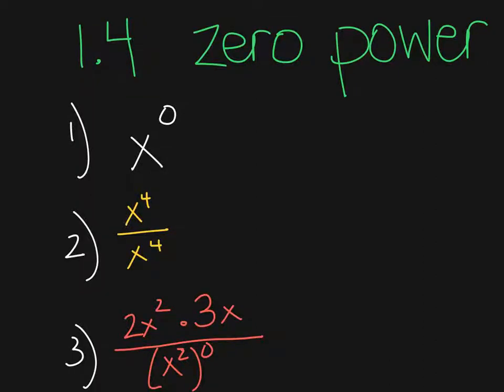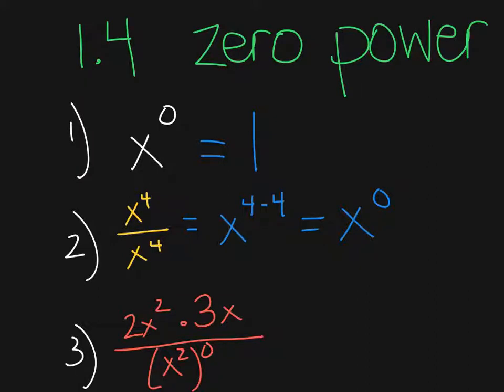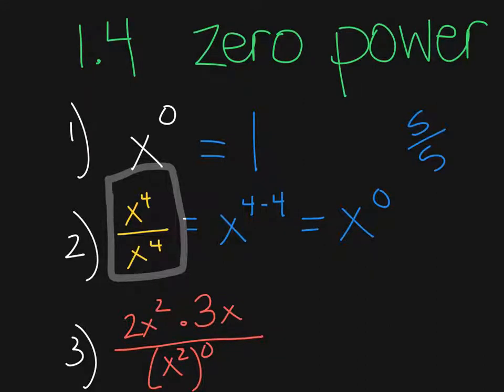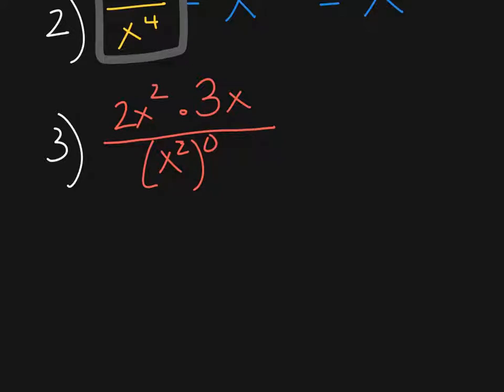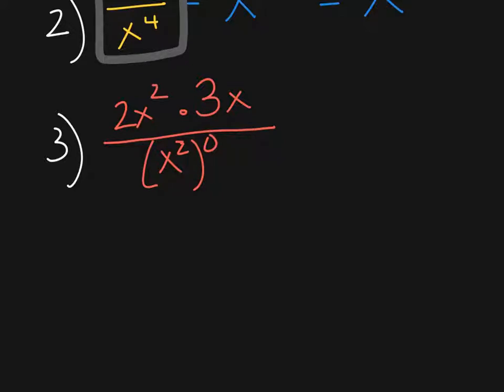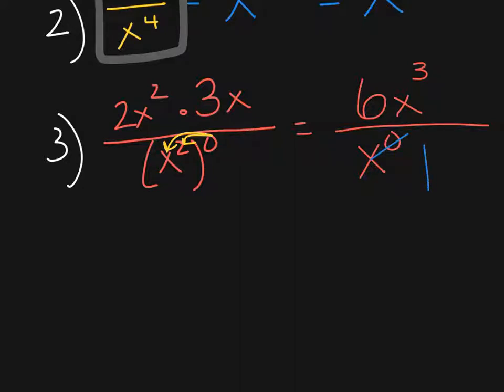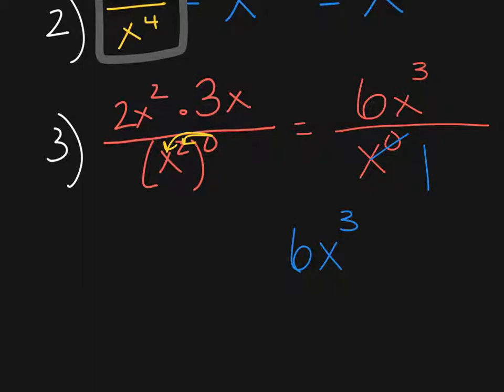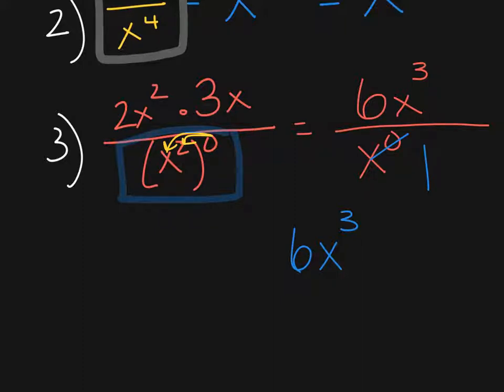STS Math 8.1.4 Zero power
Eureka 1.4 covers the zero exponent law. Here's a few more examples to check out!